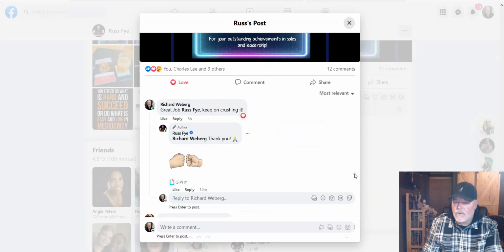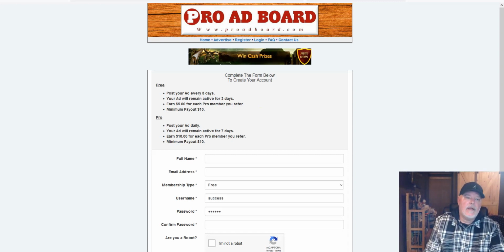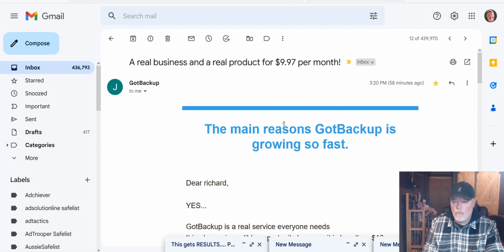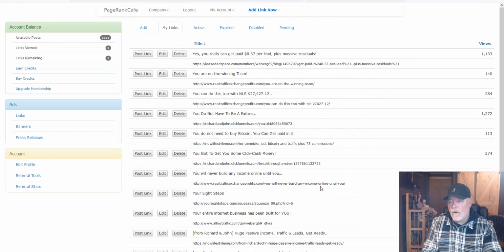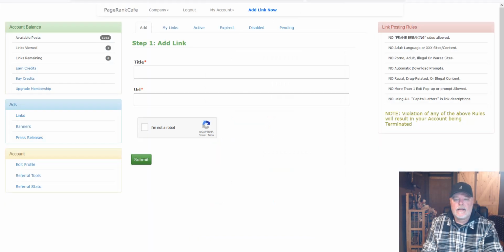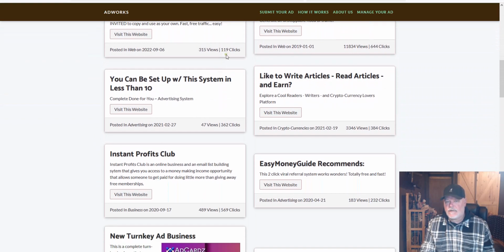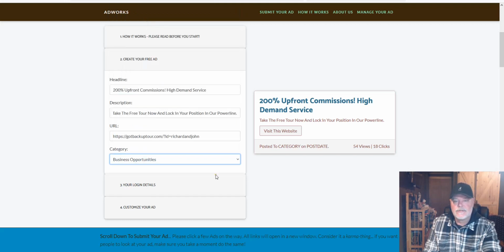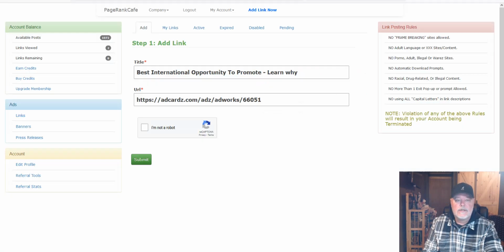Make $100 Dollars A Day Online With Free Traffic: Part 2 (Day 7) The ($9.97) EASY Business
Make sure and get connected with me on Facebook, so you can ask me your questions when you have them.

Get Quality Traffic Sent Straight To Your Offer landing pages:

Very Important!

Step 1. Setup Free TA Account Here: ▶️▶️

Step 2. Setup Your Free Udimi Account Here: ▶️▶️

My #2 Business Opportunity

Who We are: ▶️▶️ Richard And John Weberg. We have been helping people make money online for a combined 29+ years. We are on a mission to help people across the world learn how to start, build, and grow a successful business online.

We create videos daily on topics like:
How To Get Leads Fast
The Easiest Ways To Make Money Online
How To Earn 6 Figures Online
How To Make Money With Free Traffic
and More...
We post new videos to help people learn how to build a successful business online from home.